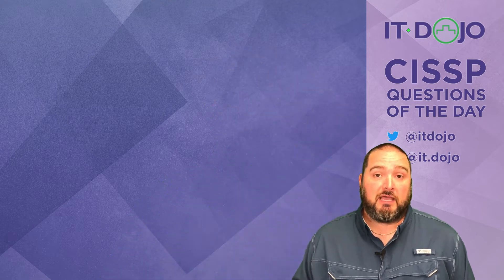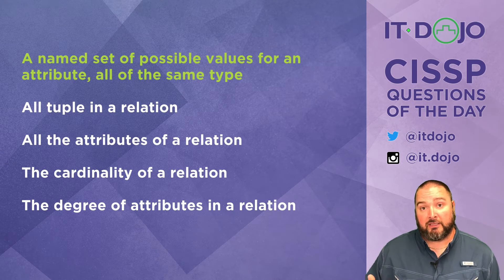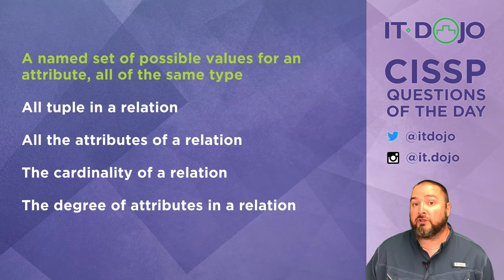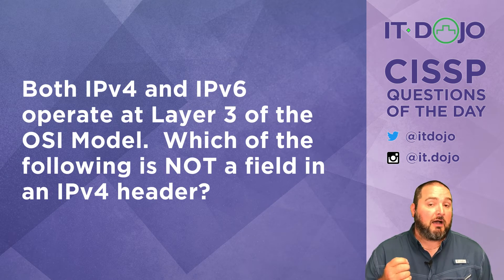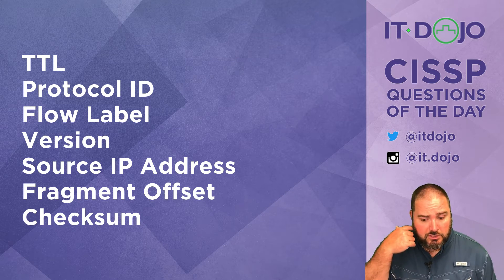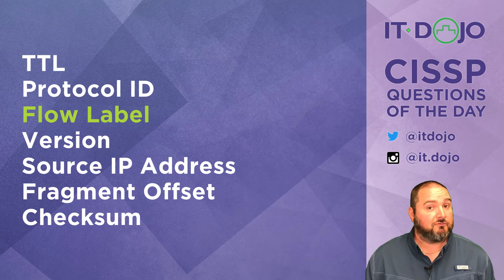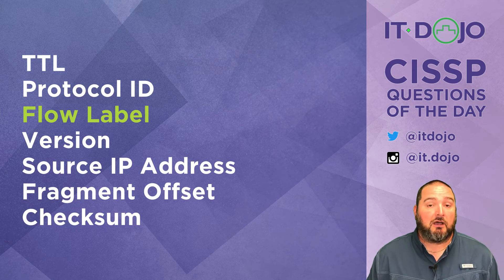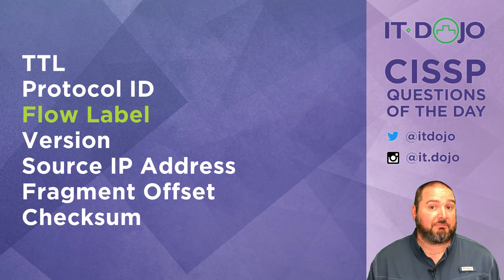CISSP Practice Questions of the Day from IT Dojo - #57 - Databases, IPv4 and IPv6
IT Dojo offers free CISSP study questions for those who are preparing for their certification every day. In today's CISSP questions of the day from IT Dojo, Colin Weaver asks and answers questions related to Databases, IPv4 and IPv6